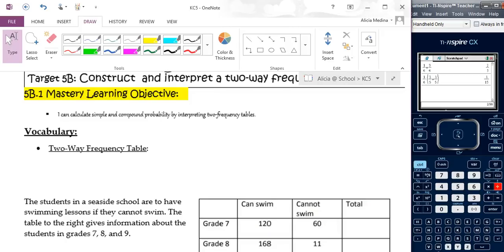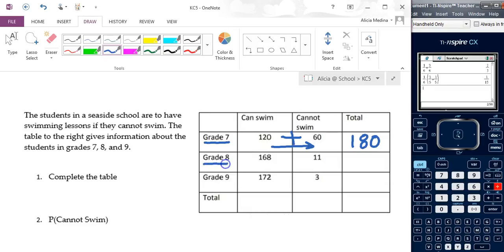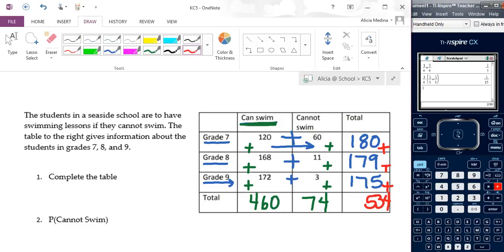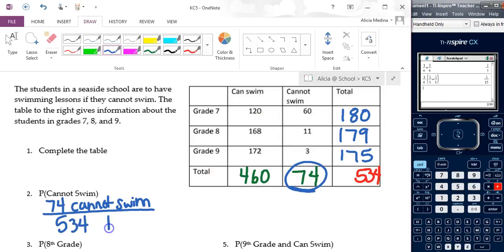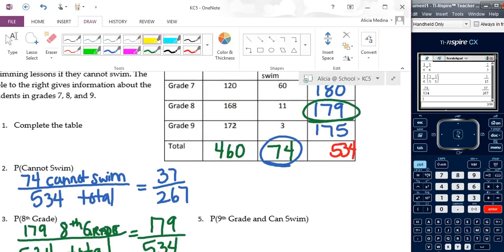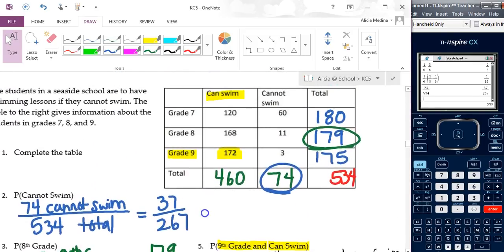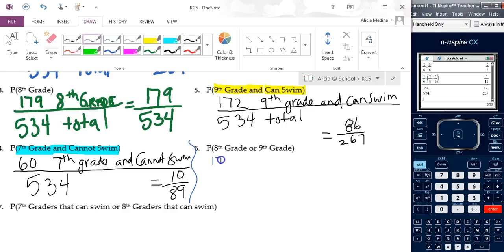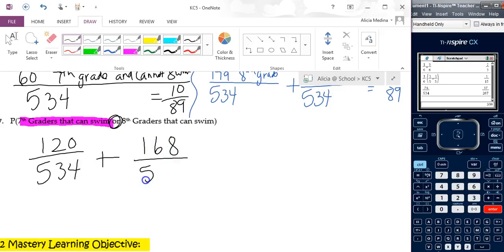Core KC5 Target 5B 1